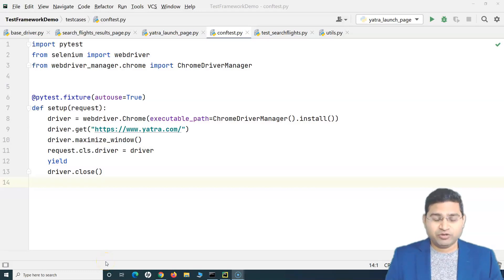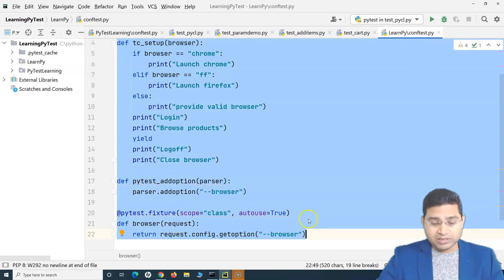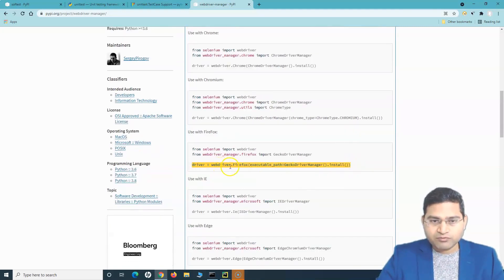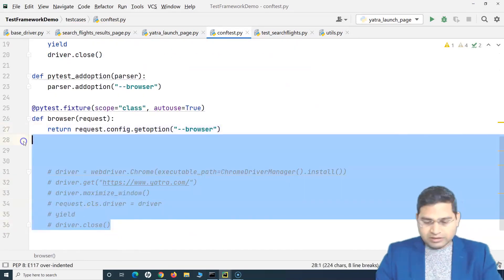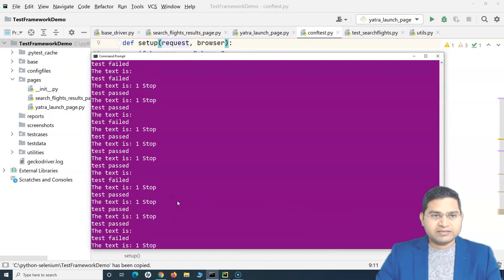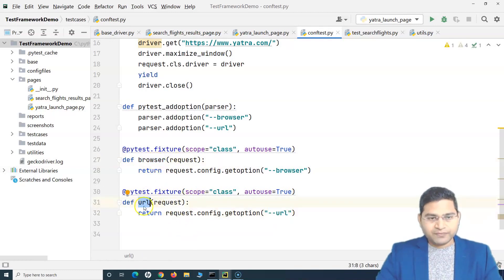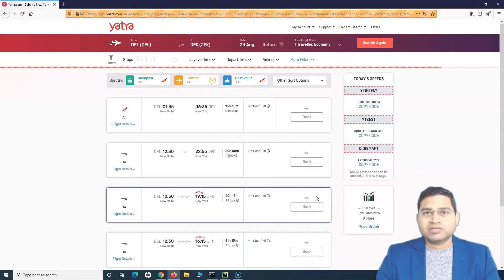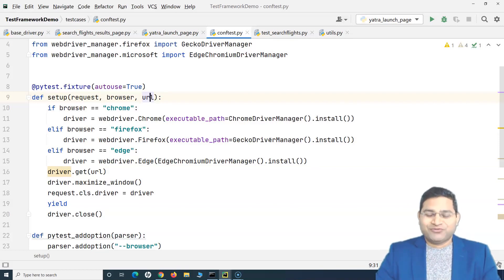Selenium Python Tutorial #59 - Run Selenium Tests on Multiple Browsers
In this Selenium Python Tutorial, we will learn how to run selenium tests on multiple browsers and test environments. During your framework creation in selenium automation, you need to run your test cases on multiple browsers and different test environments so that you can get better test coverage for your web application.

In this selenium python framework tutorial we will learn how you can implement the utility to run your selenium tests on different browsers and multiple test environments with examples.